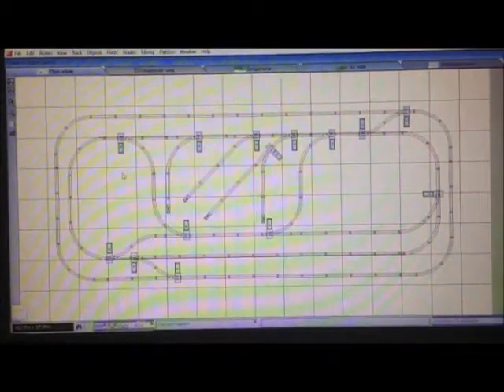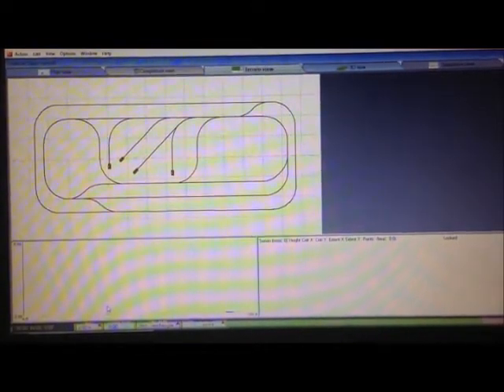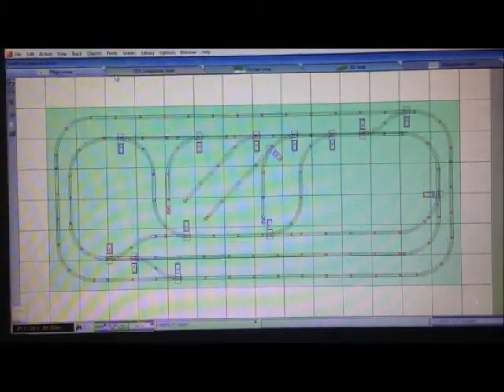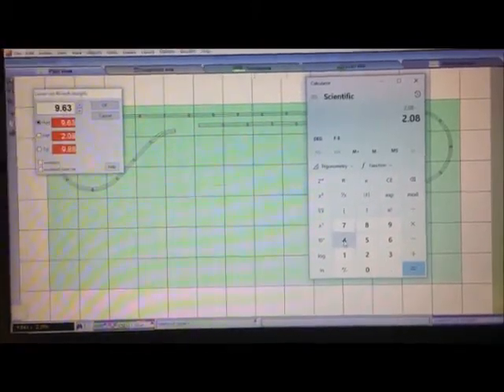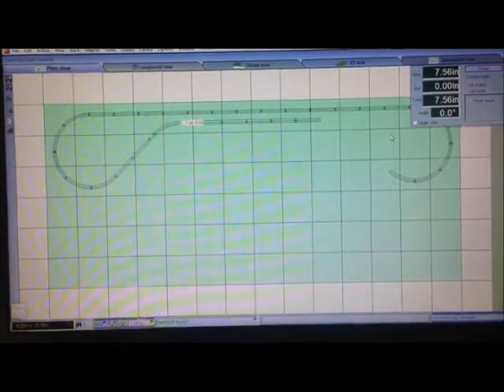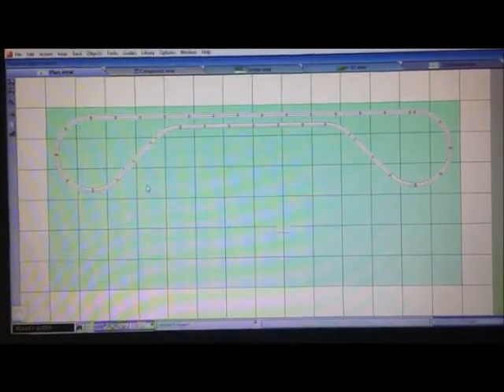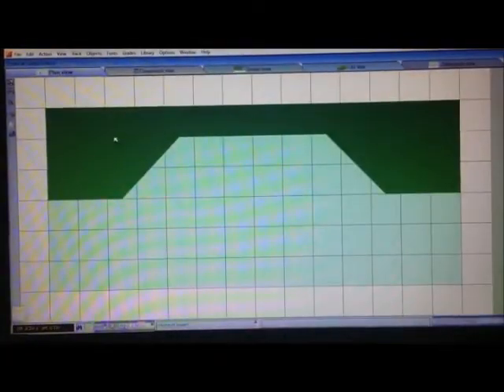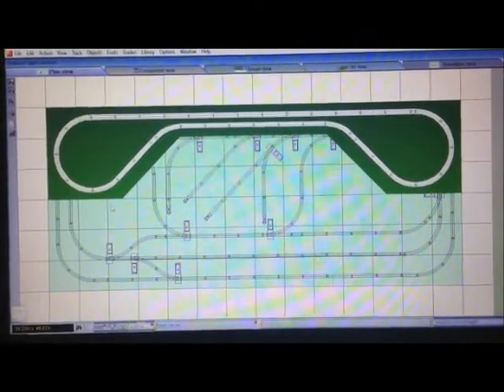RRTrack : How to create a 2nd Level Part 1